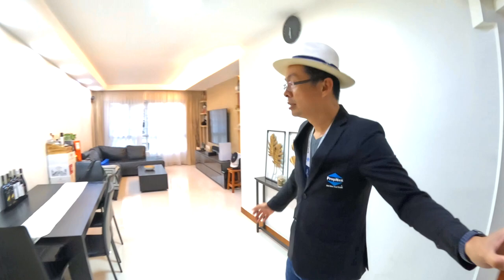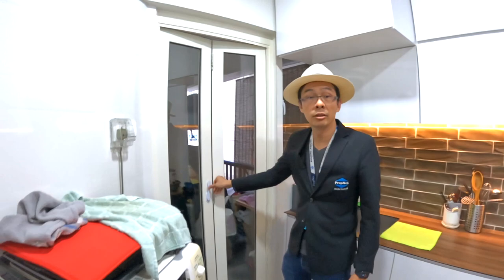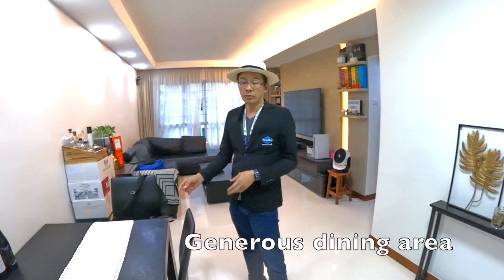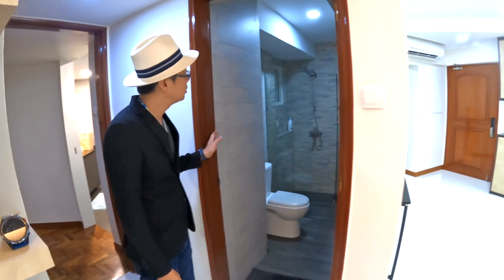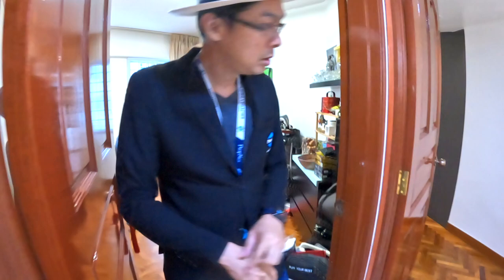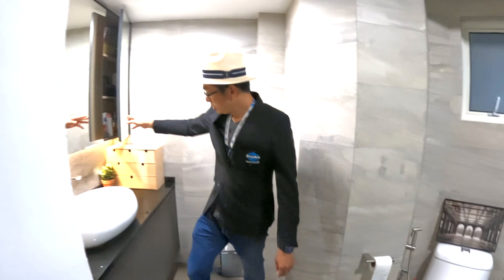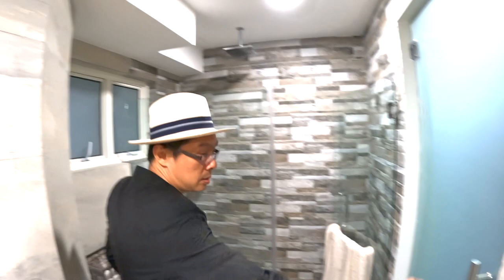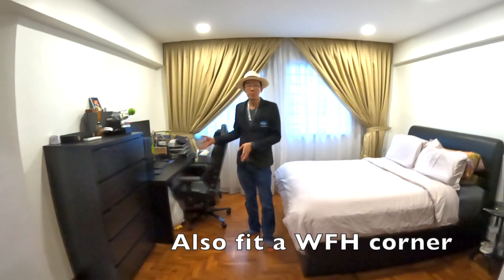Well renovated Melville park 2bedder for sale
Rare, well renovated, spacious 2bedder for sale

Top reasons to consider this unit:
- Well renovated (Near to $100k reno)
- 100% shift in condition
- Spacious hall and bedrooms
- No west sun
- Owner stay in, well taken care by them
- Full facilities condo with internal minimart

Nearby Amenities
- 5min drive to East point shipping mall/ HDB shop cluster/ wet market
- 5min bus ride to Simei MRT
- 10min jog to nearby neighbourhood park
- 10min drive to Changi General Hospital for your medical needs

Nearby Schools
- East Spring Primary School (610 m) - 6 mins drive
- Ngee Ann Secondary School (662 m) - 4 mins drive
- Angsana Primary School (684 m) - 5 mins drive

Nearby Bus stops
- Opposite Blk 135 (126 m) - 2 mins walk
- Blk 135 (161 m) - 3 mins walk
- Blk 148 (335 m) - 5 mins walk
(buses to East point mall & Simei MRT)

Melville Park is a leasehold apartment development that is located at Simei Street in District 18. The project was completed in 1996 with a total of 1232 units. The apartment development is located close to public transportation that allows residents to move easily from one place to another from the apartment. There are many shops and amenities close to the apartment development which would ease the process for residents and they do not need to go far to find what they need.

Melville Park is a beautiful apartment development that has many charms to it. There are various facilities that residents can enjoy while living in Melville Park. Residents of Melville Park would not have to travel far to get their basic necessities as everything is close within their reach. Residents can enjoy the barbeque area, clubhouse, gymnasium room, sauna, swimming pool, wading pool, function room, playground and tennis courts. The apartment comes equipped with covered car parks and 24 hours security system that ensures the safety of its residents at all times.